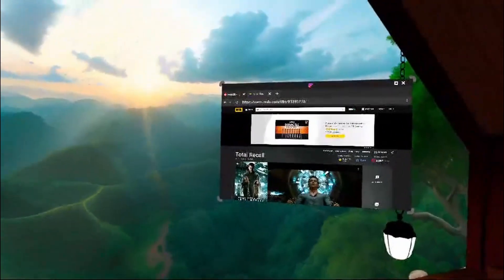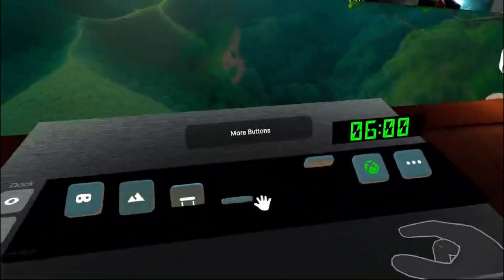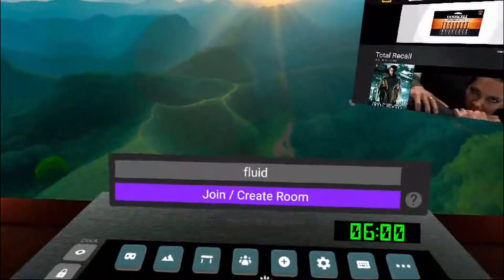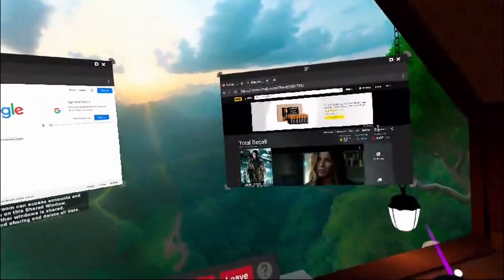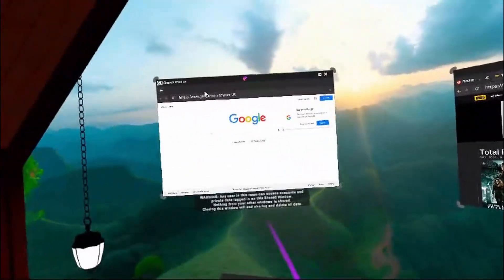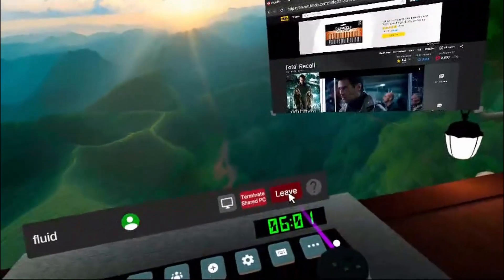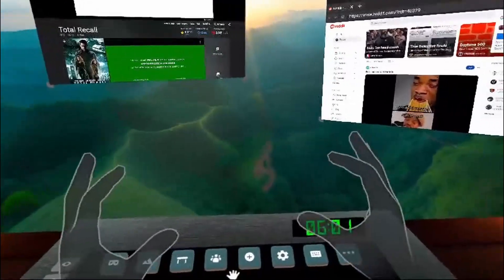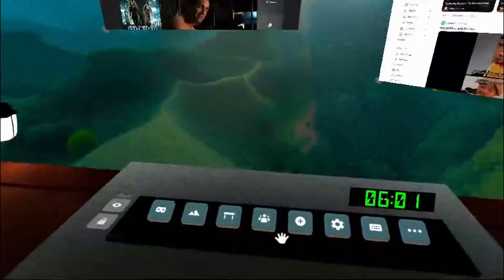v0.20 Tutorial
A tutorial for new features introduced in the v20 Updated